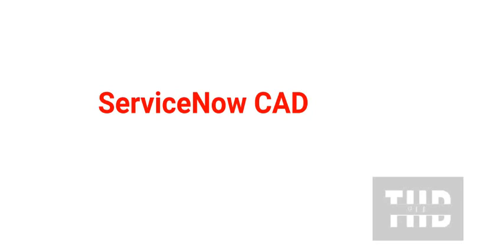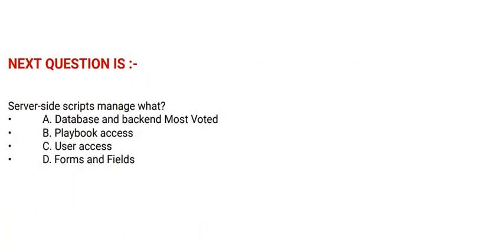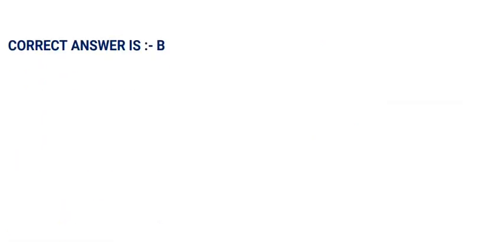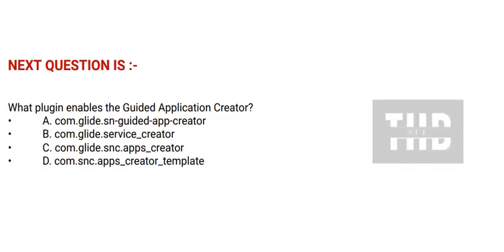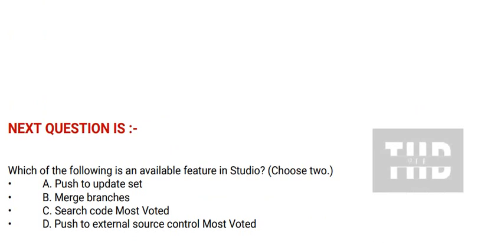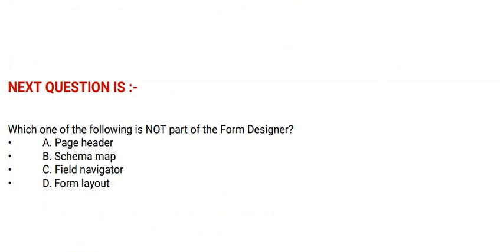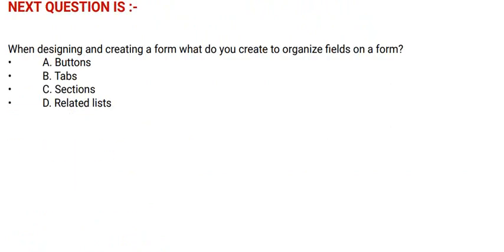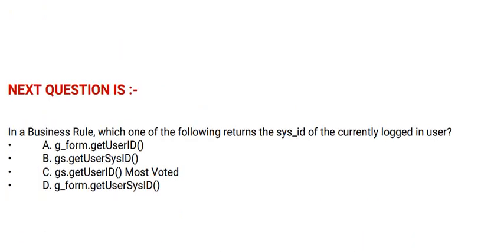Part#3: ServiceNow CAD : ServiceNow Certified Application Developer Certification - Q&A